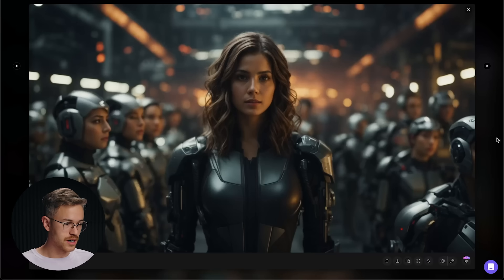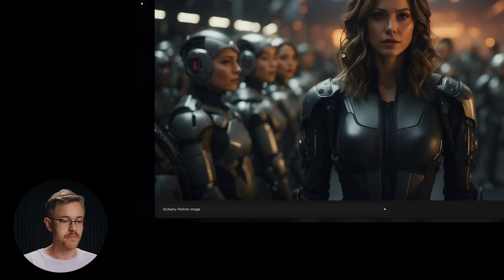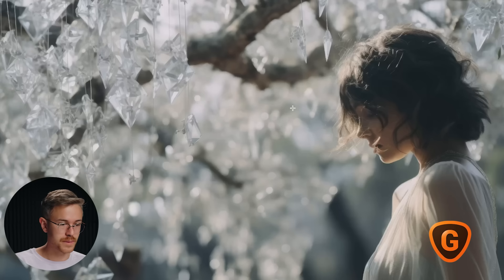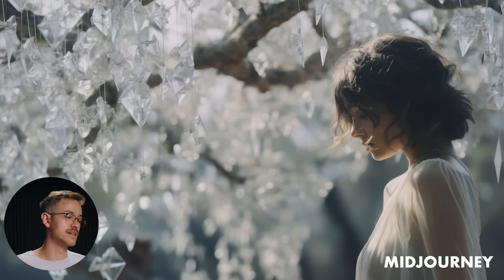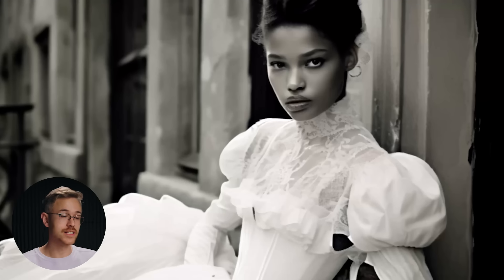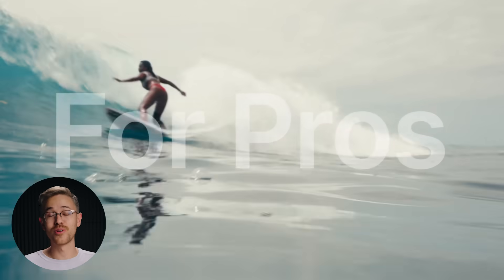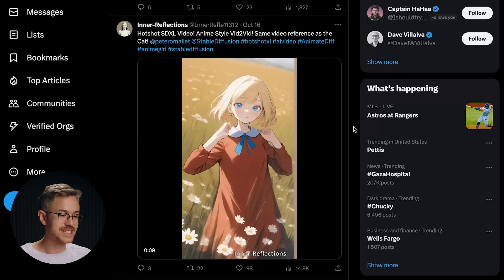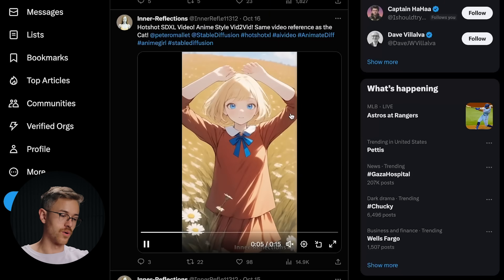A HUGE Step Forward for AI Quality!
Time Codes:
00:00 Intro
00:09 AI Horror Film Contest
00:24 Runway's Film Contest
00:35 Runway vs Pika
01:06 Leonardo's Upresing Tool
03:52 Midjourney's Upresing Tool
05:48 Midjourney vs Gigapixel
07:47 Topaz Video 4
10:57 AI Filmmaking Course
11:27 Topanga Film Festival
11:34 Shelby's Speaking at FYI
11:53 SAG-AFTRA Strike Updates
13:23 NVIDIA's new GPU
13:51 NIVIDIA's new RTX VSR
14:34 CR Podcast Episode 2
14:38 Hot Shot Stable Diffusion
15:25 AI Films of the Week
15:28 The Lost Transmissio
16:00 Comanche
16:27 Tommy and The Magic Machine
16:54 AI Diagnosis a Boys Chronic Pain
17:41 Outro